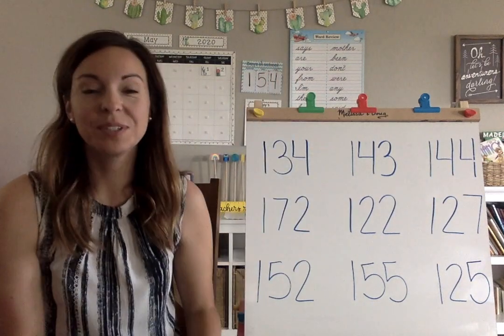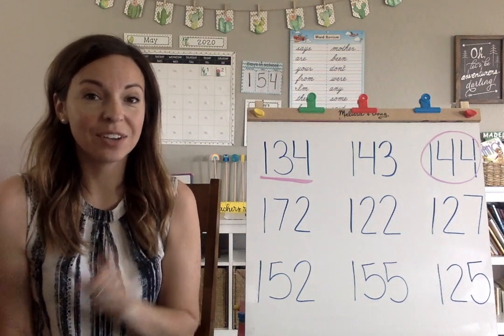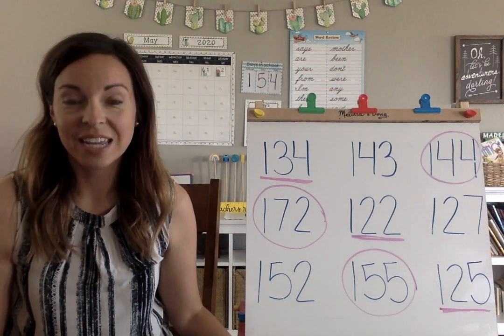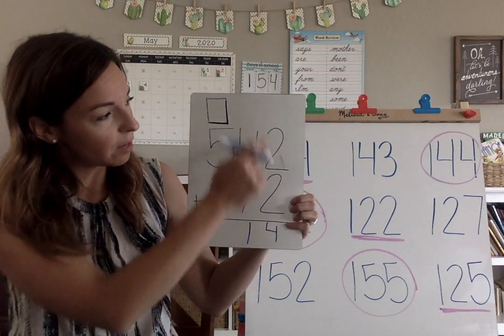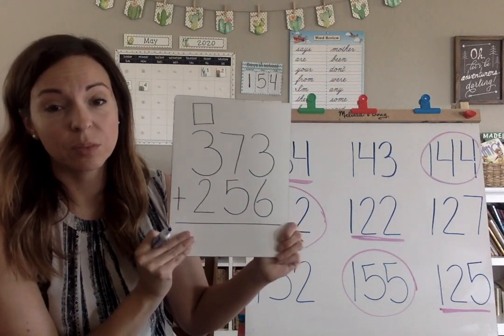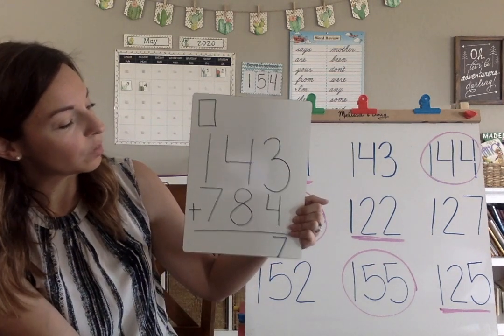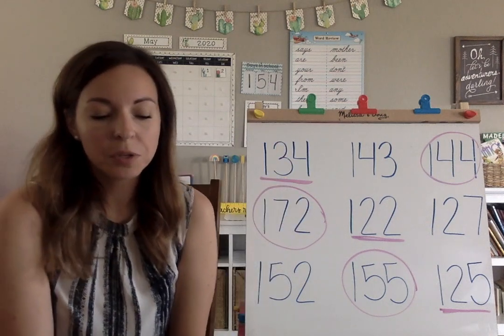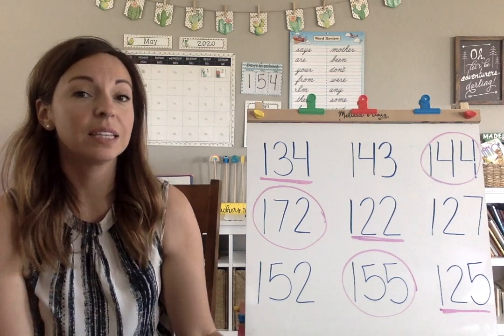Math Lesson 5/5